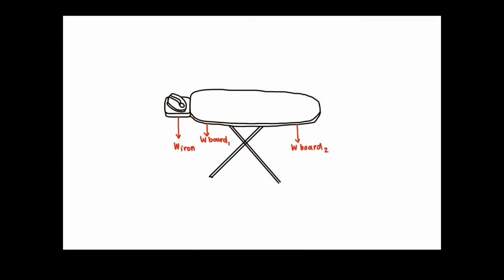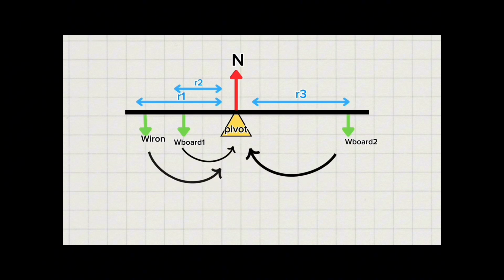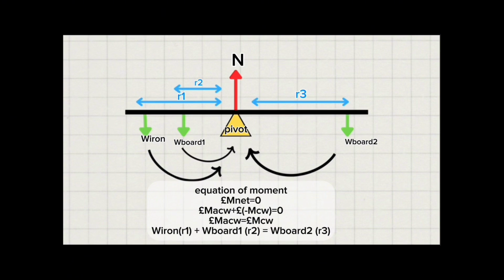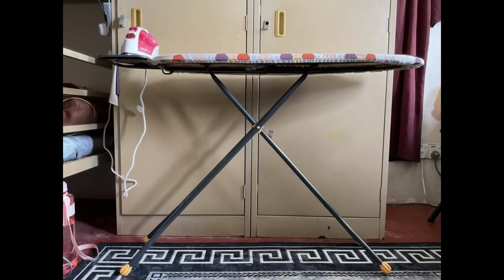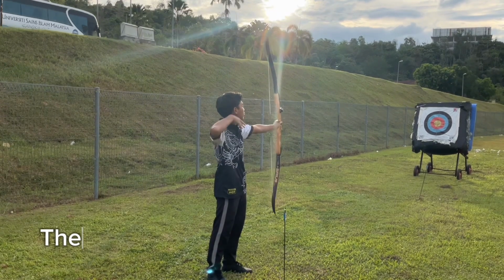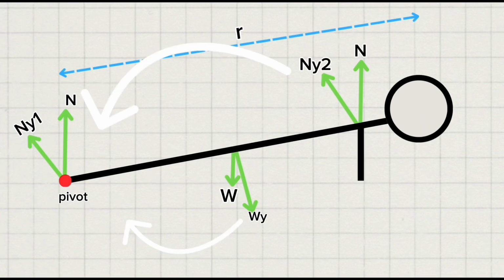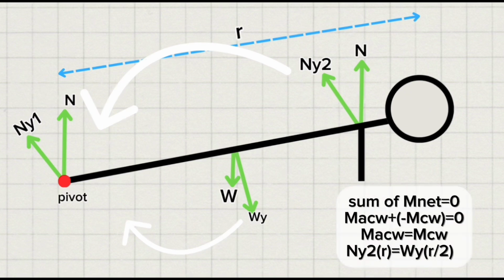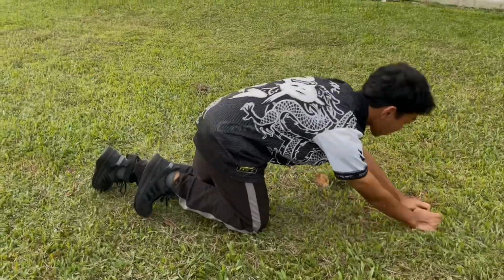TSP6 Group 3 The Application of Moment in Physics in Daily Life